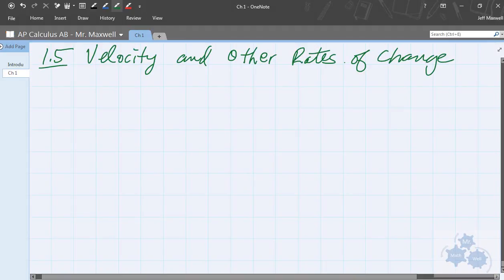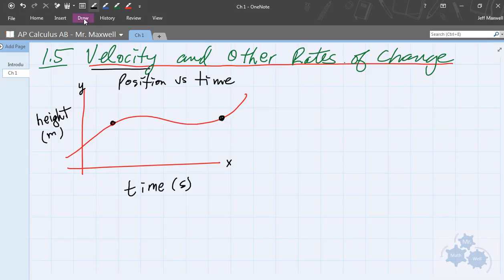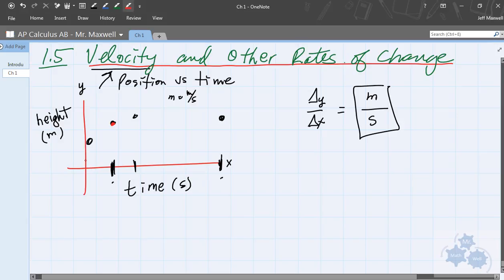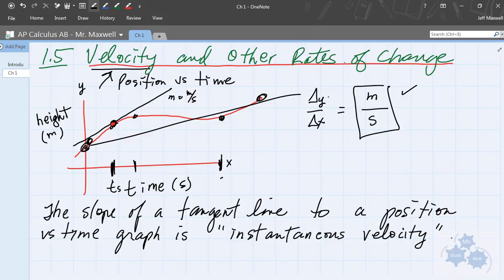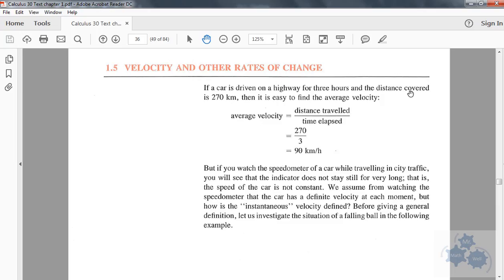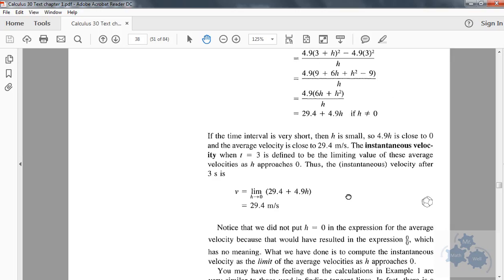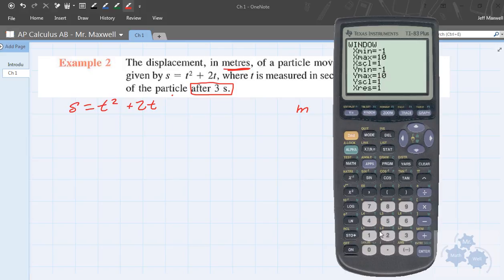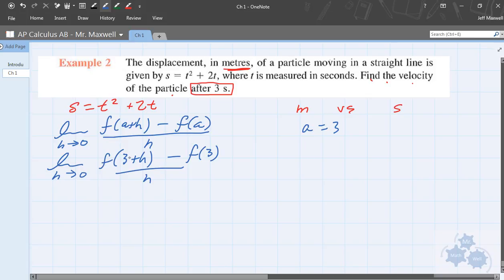Calc 30 1.5 Instantaneous Velocity